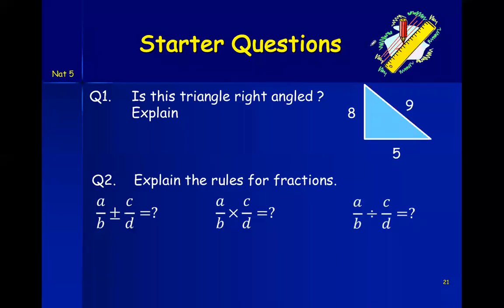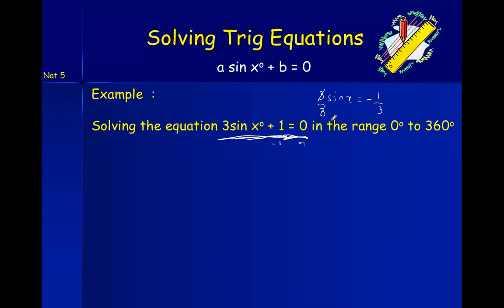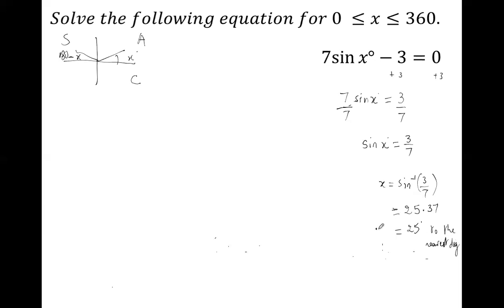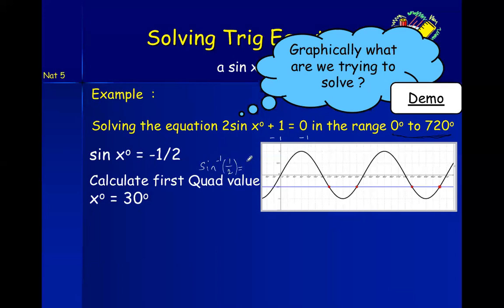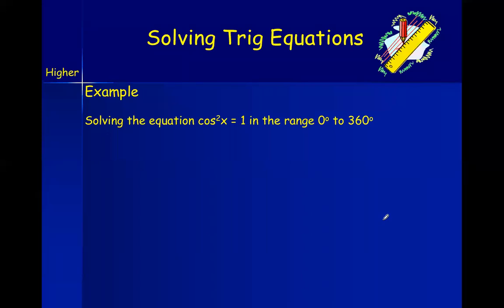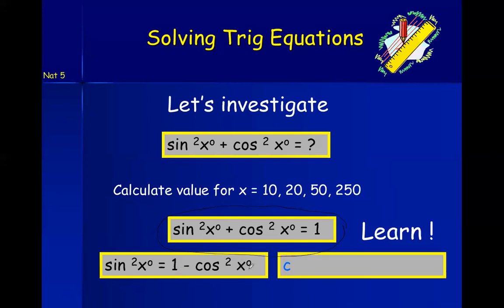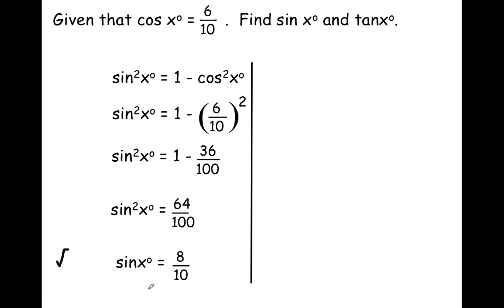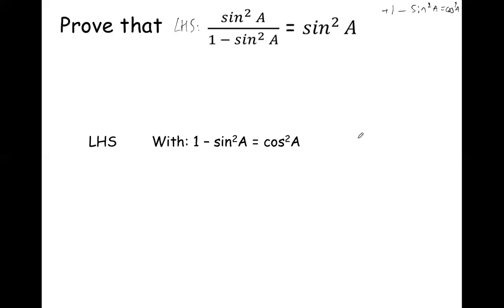zoom 1 TrigEquations2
CfE Nat5 Trig Equation Part2